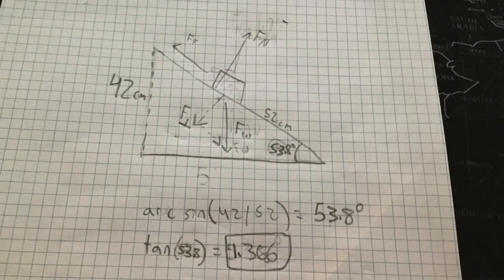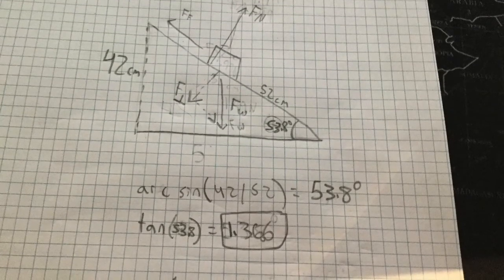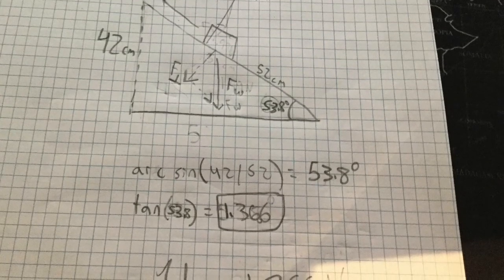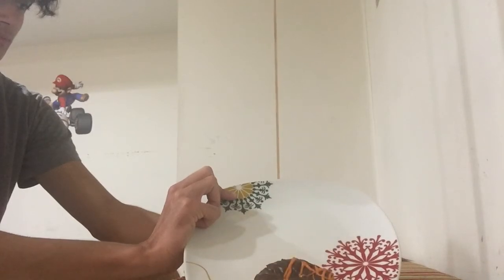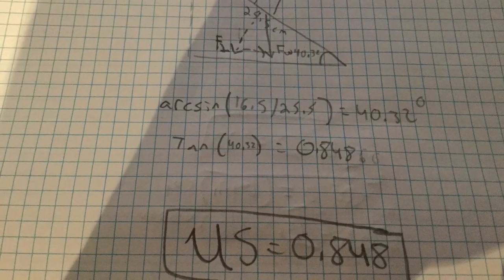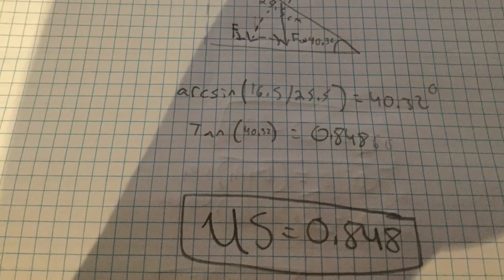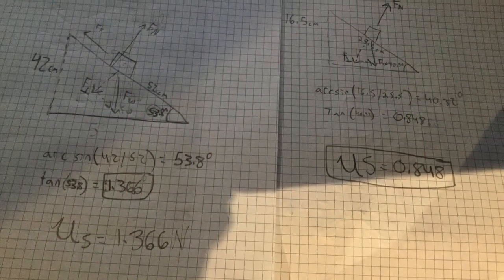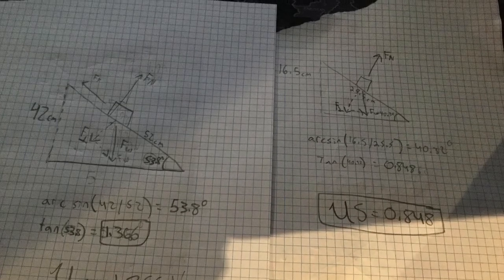Friction with Devin's Donuts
Find the coefficient of friction with this video and for some reason you'll be hungry.